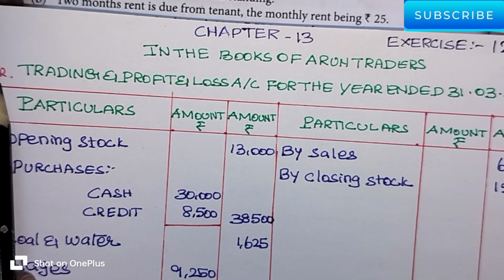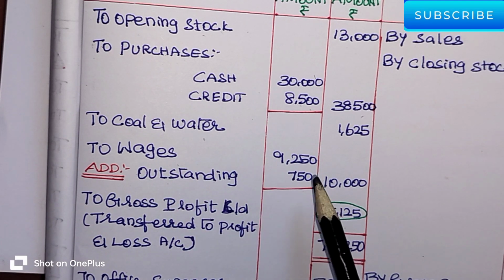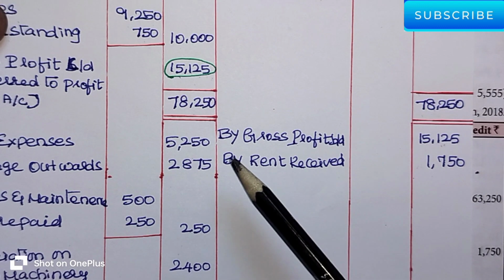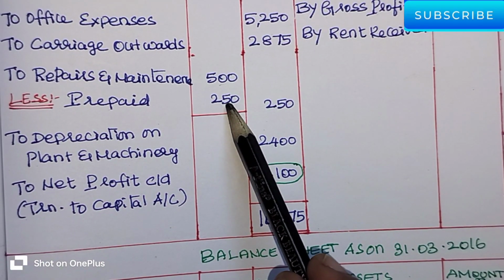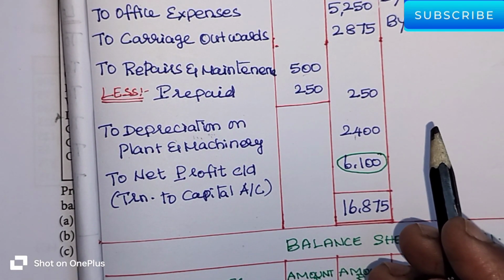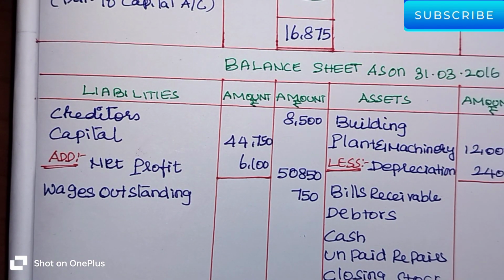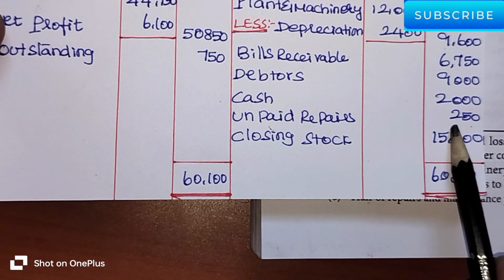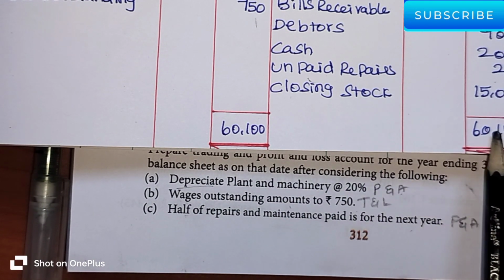11TH STD ACCOUNTANCY (CHAPTER-13) EXERCISE-12 (IN ENGLISH)